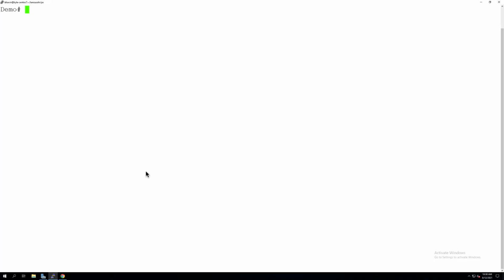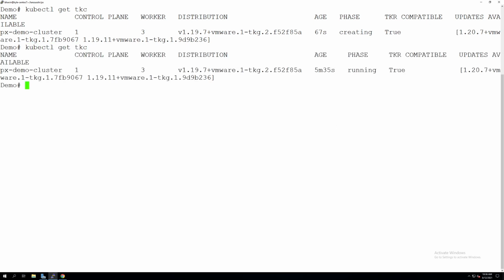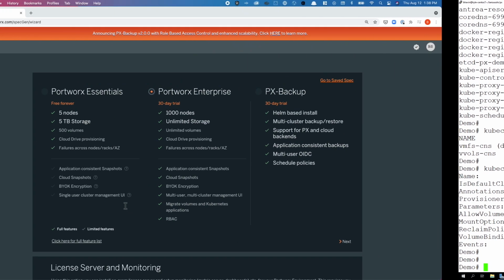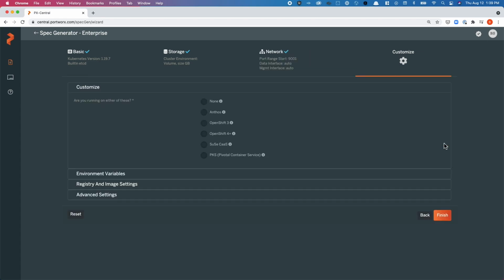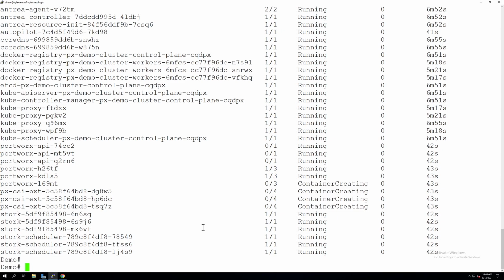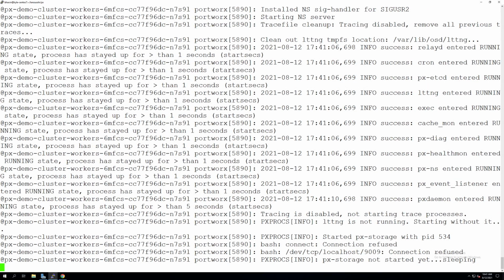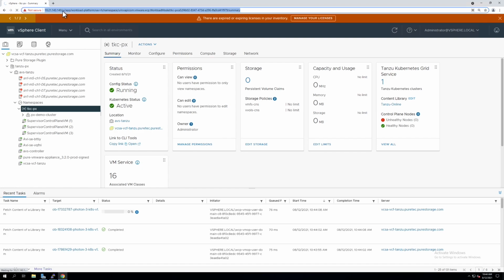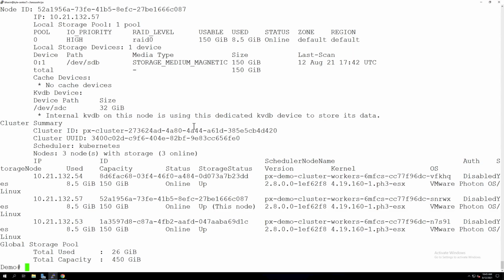Deploying Portworx on VMware Tanzu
Portworx Enterprise can enable VMware administrators to offer a reliable, highly available, easy to deploy, and manage Kubernetes data storage layer that works perfectly with VMware Tanzu to their developers. In this demo, we will learn how to deploy Portworx Enterprise on a VMware Tanzu Kubernetes cluster.